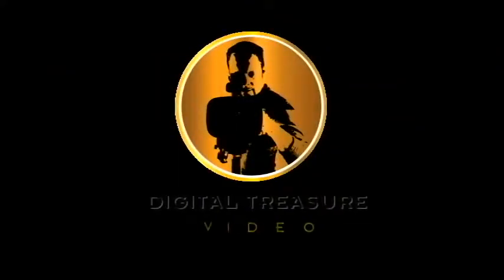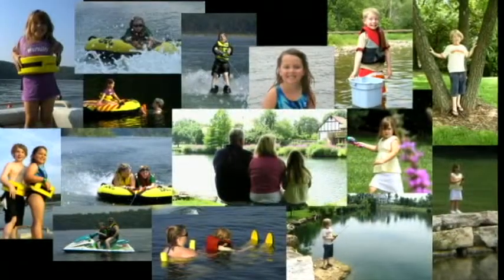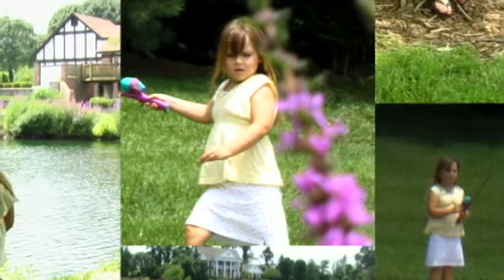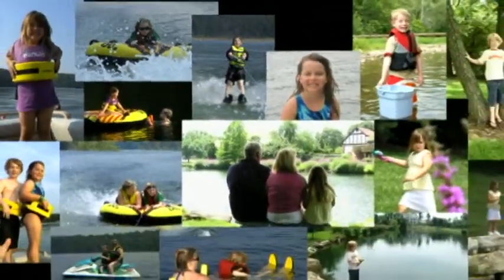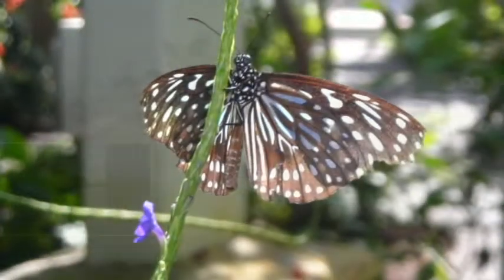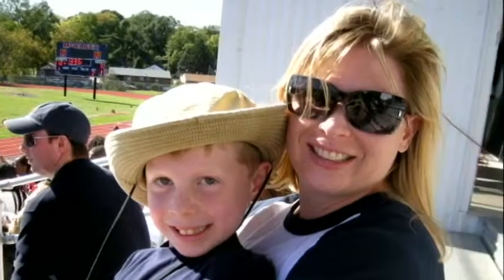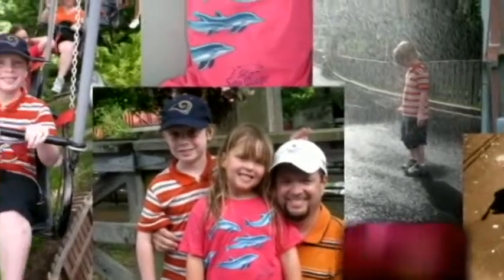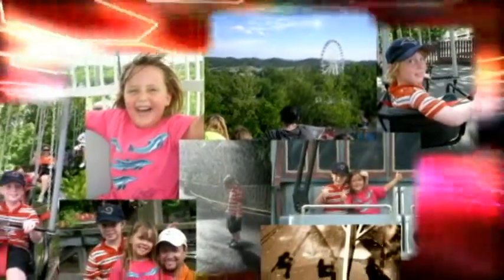Photo Montage Demonstration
An example of how Digital Treasure Video can create a commerative DVD for any special occasion using your personal photos.